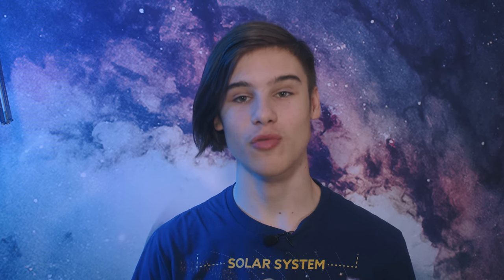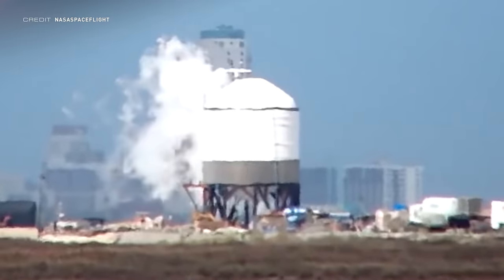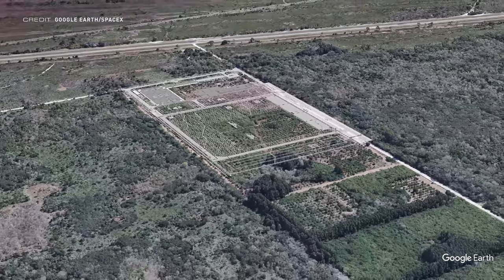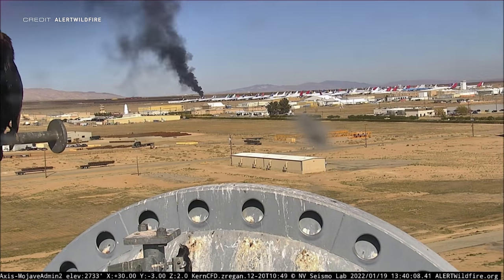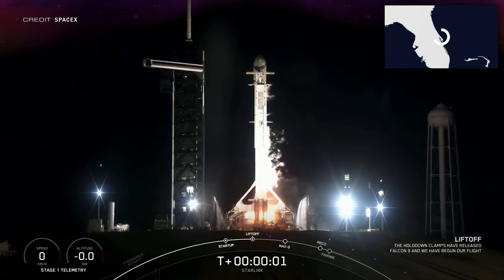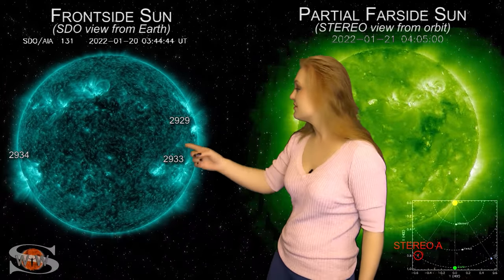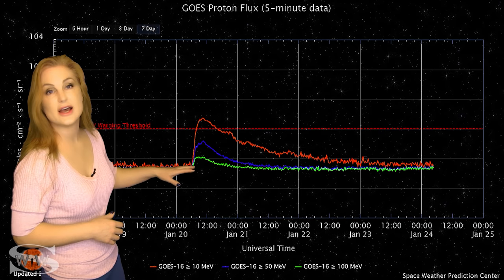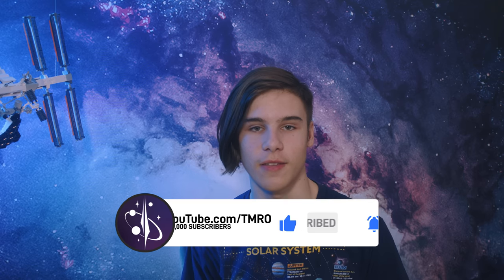SpaceX's Raptor 2 is Revealed! // TMRO Space News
Another week and another episode of TMRO:News. This episode we have all the SpaceX goodies, including the first publicly shown imagery of a next generation Raptor 2, some testing from Small Sat launch providers, present and future, the latest in Space Traffic, and Dr. Tamitha Skov covers the current Space Weather at the end of the show.

00:00 | Intro
00:23 | SpaceX Update
04:55 | BEAM support has changed hands
05:56 | ABL lost a rocket stage
06:44 | Astra successfully static fires
07:00 | Rocket Lab keep practicing catching boosters
07:28 | Space Traffic
08:58 | Upcoming Launches
09:27 | Space Weather w/ Dr. Skov
12:38 | Thank you TMRO Citizens!
13:03 | Thank you for watching and Goodbye!